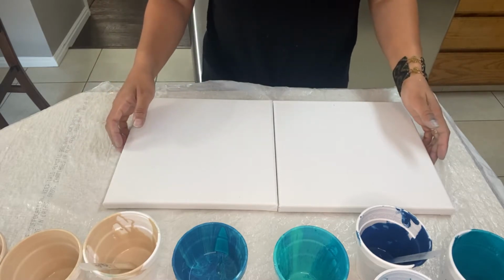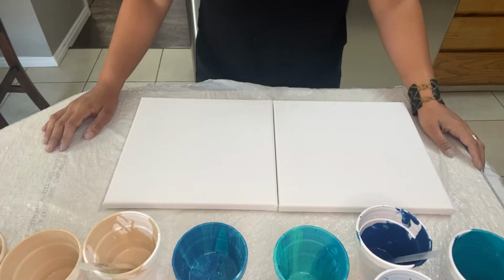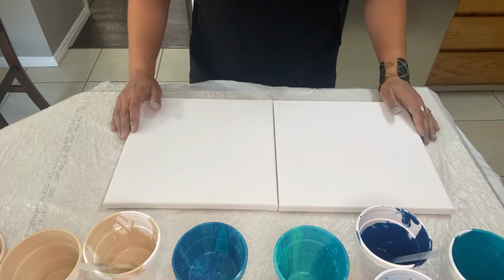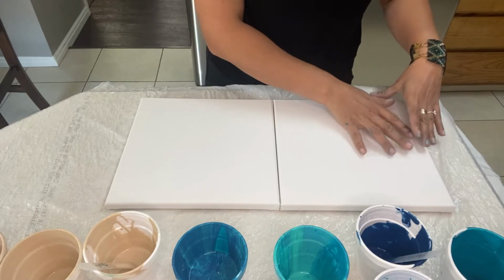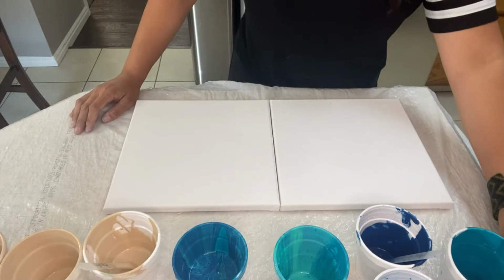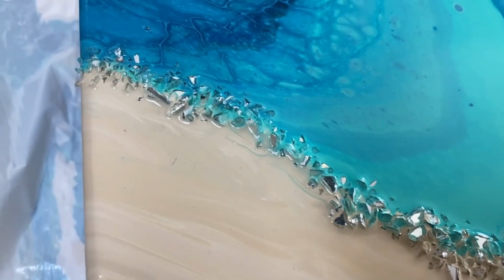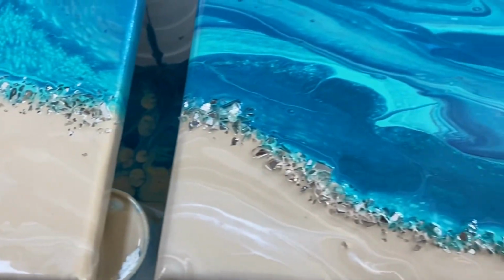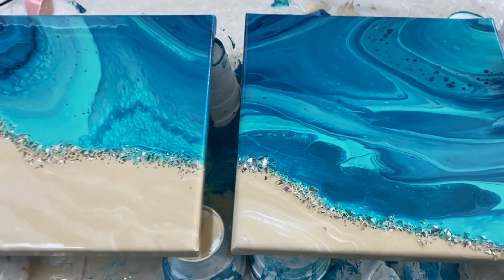45. Embellished Ocean Pour with Lots of Bling Part 1 | Acrylic Pouring Ocean | Embellished Seascape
This is an acrylic pouring ocean painting which I embellished with crushed glass and some shells. It was made with leftover paints from another painting I did for my NEW 3D Seascapes Course.  Check out the new course down below.

Artist Loft Paints used
-Artist's Loft Aqua Green
-Artist's Loft Turquoise
-Artist's Loft Brilliant Blue
-Artist's Loft Cobalt Blue
-Artist's Loft Burnt Umber (add a very tiny amount of paint to floetrol)
-Artist's Loft White

POURING MEDIUM: Floetrol

EMBELLISHMENTS:
-Crushed Glass

I know it can get overwhelming when trying to learn acrylic pouring. There is so much information out there, so many recipes, so many different brands for your supplies, etc.

So I want to share with you the following helpful resources to get you painting without overwhelm.

✔️Subscribe to my Youtube Channel where you will find videos that will hopefully inspire you to take a leap of faith in your art skills and spark some wonderful ideas for your projects.

🔔Don't forget to activate the little bell below the videos in order to get notified when a new tutorial is uploaded.

Your support is greatly appreciated. All donations go towards growing this channel to make new videos for you!

Much Love!

Ok, now let's get on with the videos!!!